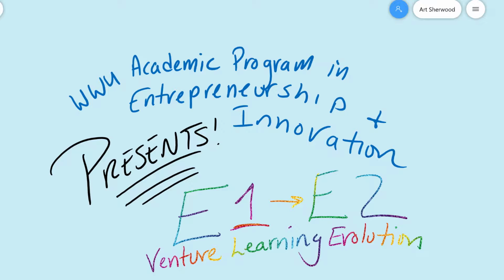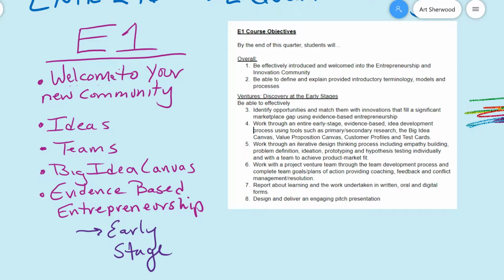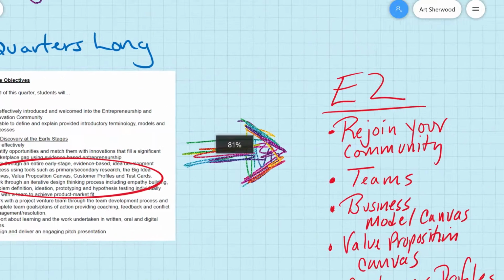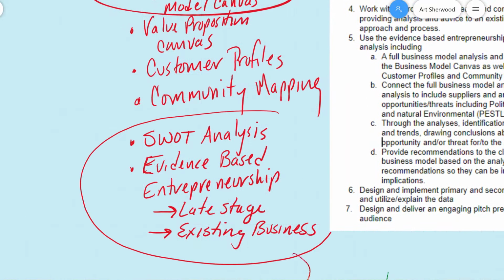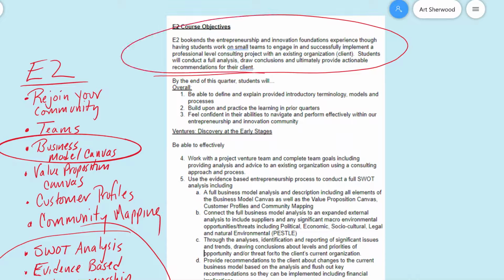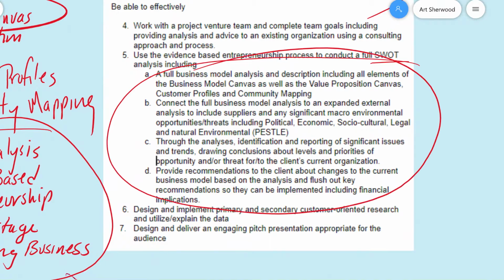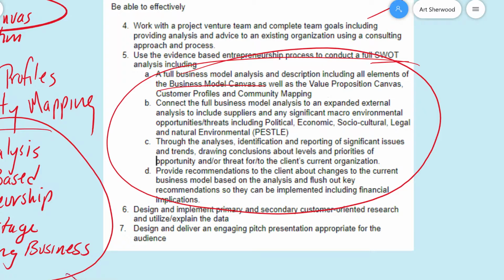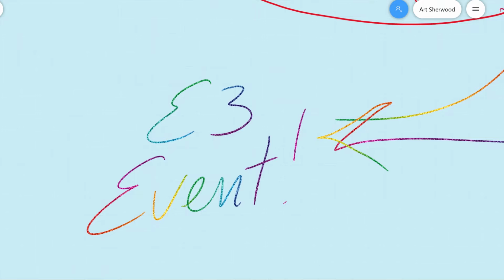E1 to E2 VP Evolution Part 1